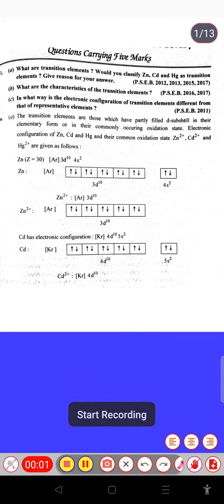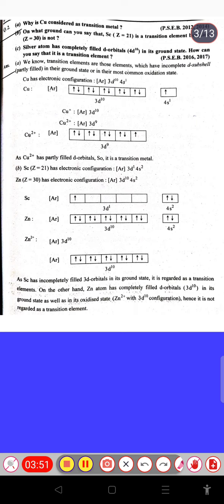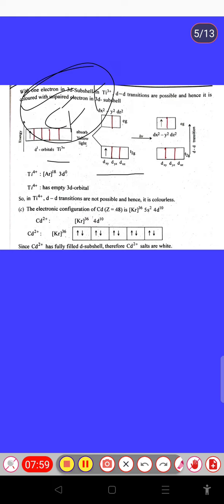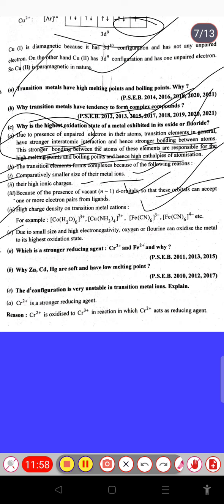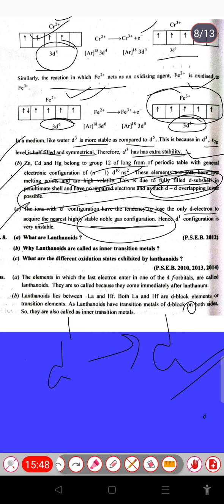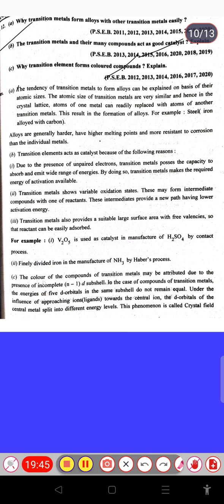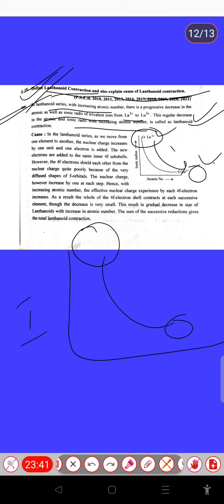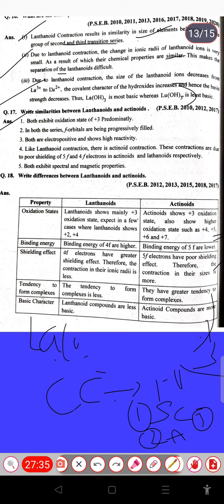PSEB CLASS 12 CHEMISTRY V.V.IMP 5 MARKS CARRYING QUESTION CHAPTER d and f BLOCK ELEMENTS. 🎯🎯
PSEB CLASS  12 CHEMISTRY V.V.IMP 5 MARKS CARRYING QUESTION CHAPTER d and f BLOCK ELEMENTS.🎯🎯PSEB CLASS  12 CHEMISTRY V.V.IMP 5 MARKS CARRYING QUESTION CHAPTER d and f BLOCK ELEMENTS.🎯🎯